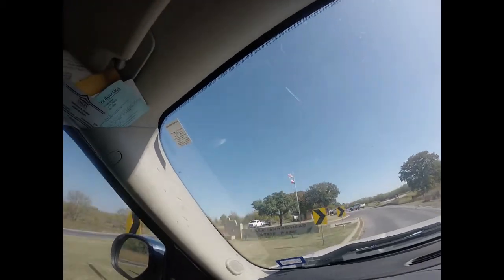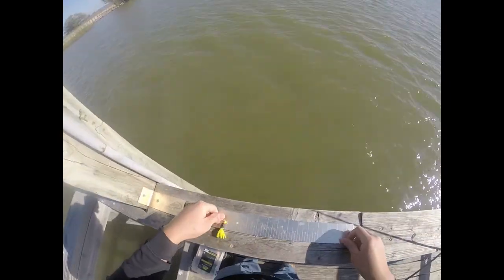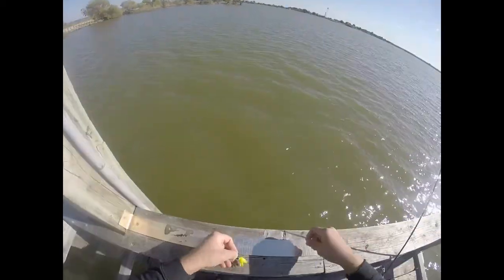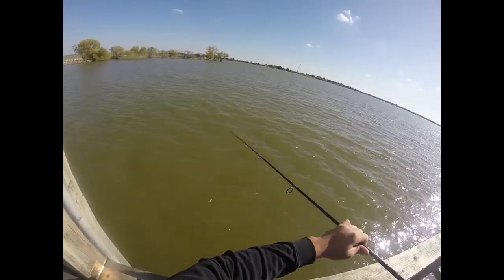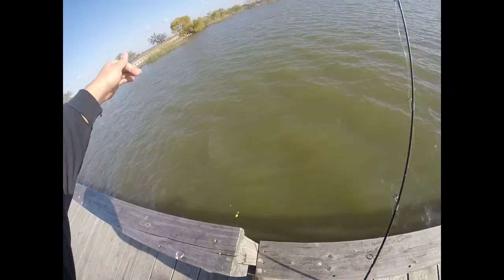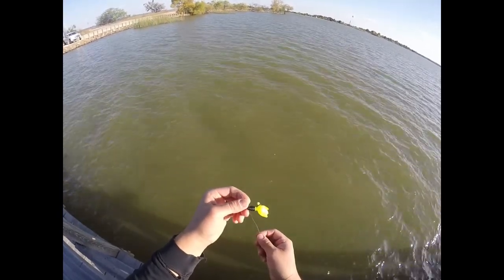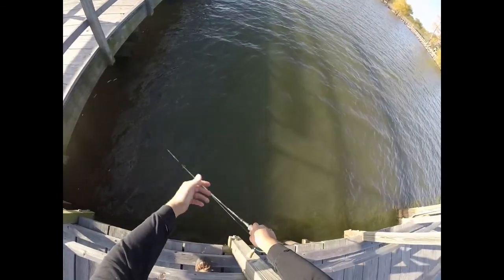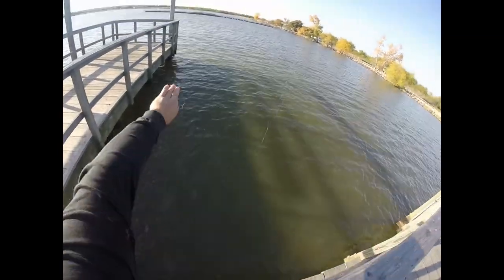Crappie SLABS off the Pier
I went out on Lake Arrowhead Pier to see if the Crappie were on and within an hour I had caught 3 nice Crappie and the bite continued after that. These were SLABS after I had caught 2 that were short of the 10" mark, however it was a good CRAPPIE session.